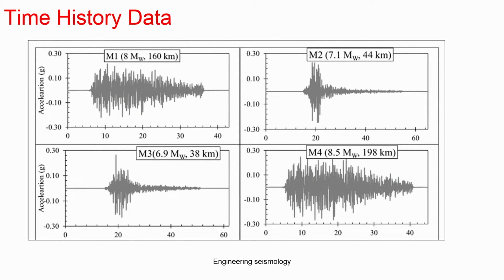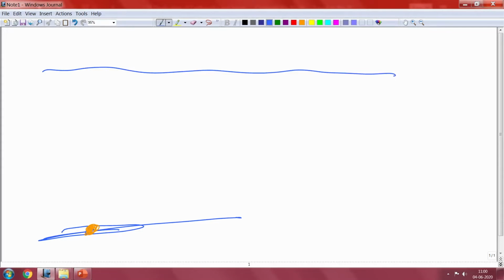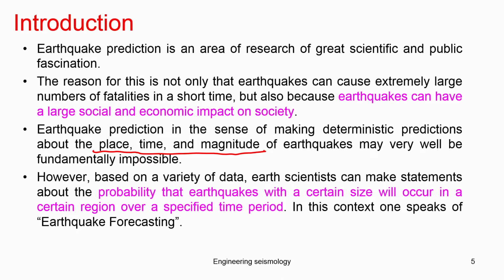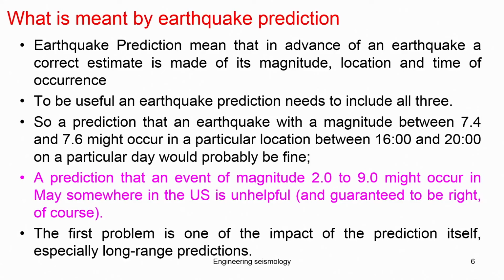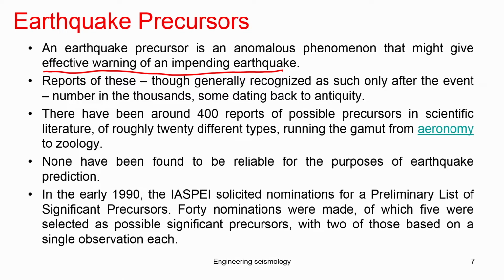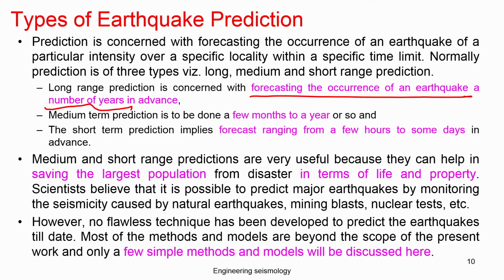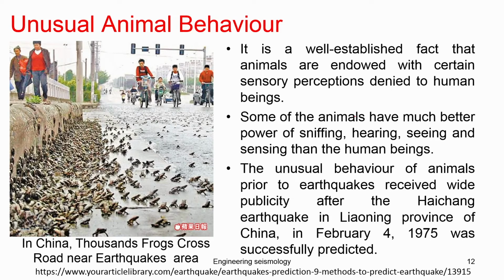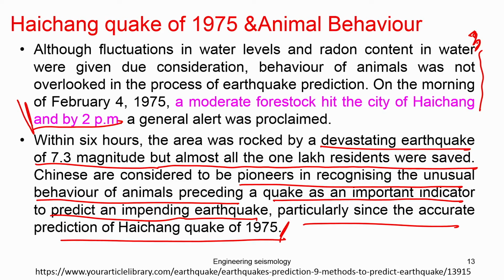Earthquake Prediction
Discipline:-Civil Engineering

About us:-

SWAYAM PRABHA